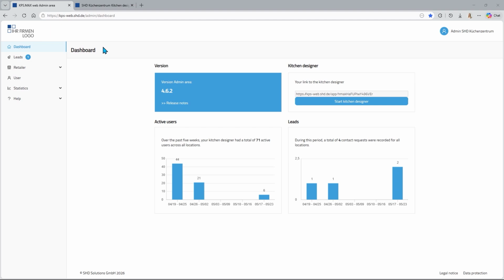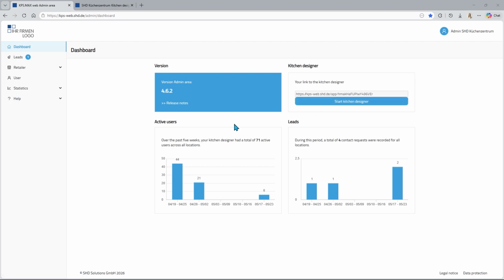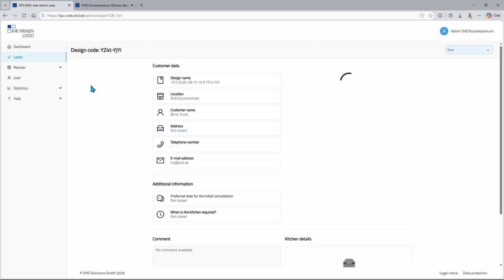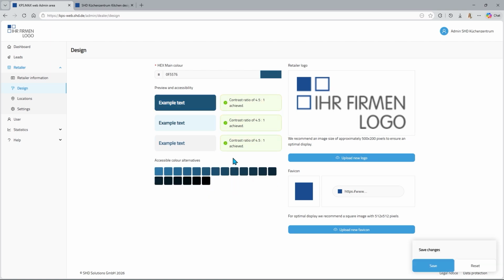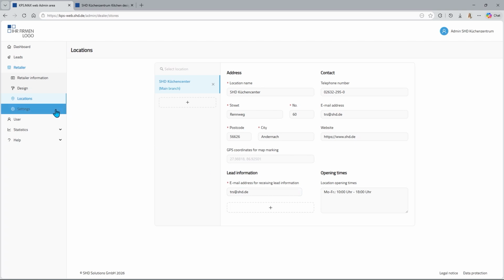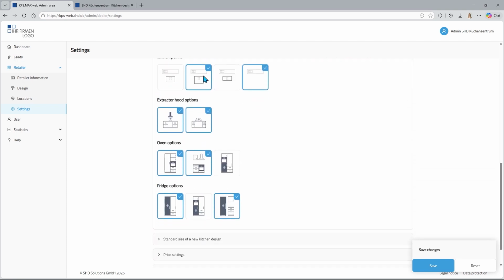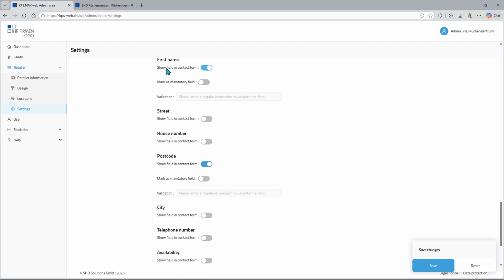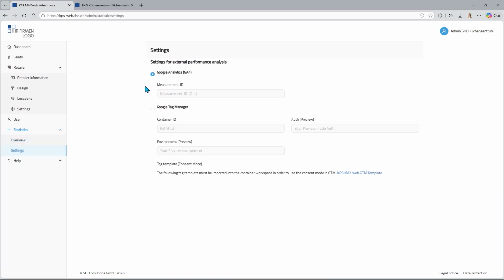Admin area in KPS.MAX web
In this video tutorial, we provide an overview of the admin area in KPS.MAX web — from the dashboard to the general settings.

Timestamps:
0:00 Intro
0:15 Dashboard
1:12 Leads
1:48 Dealer Settings
4:39 Users
4:47 Statistics
5:01 Help
5:14 Outro